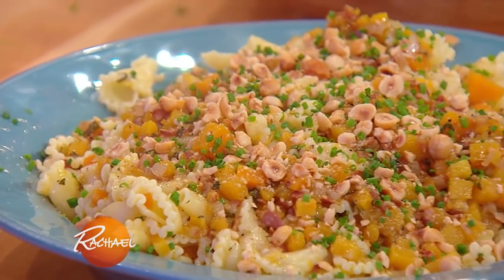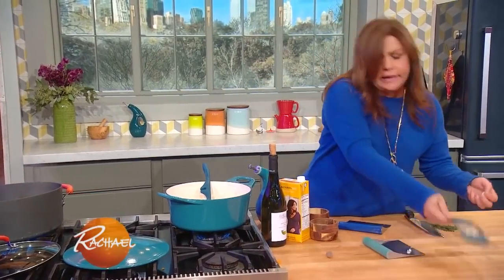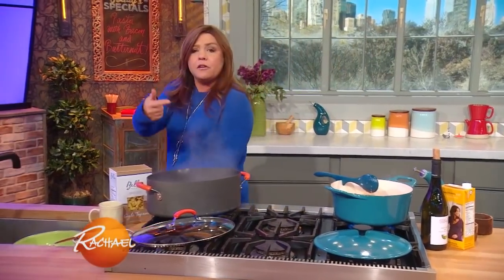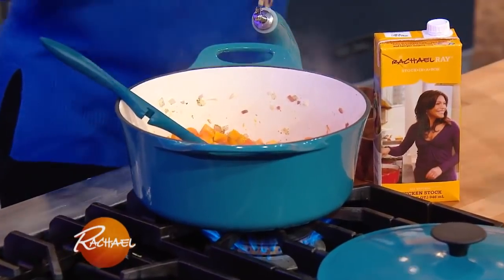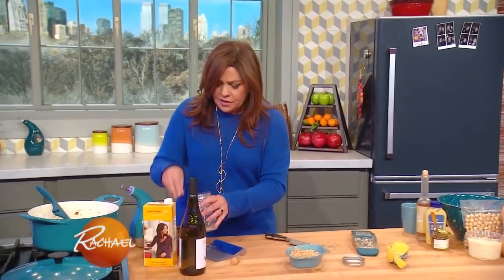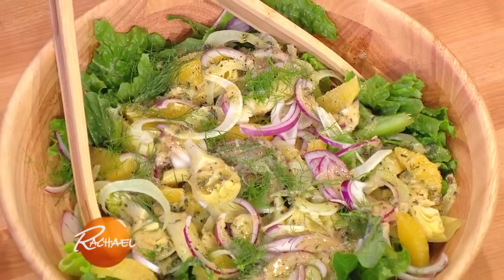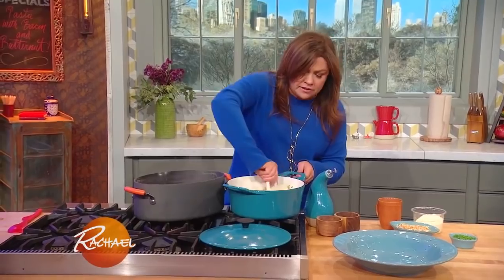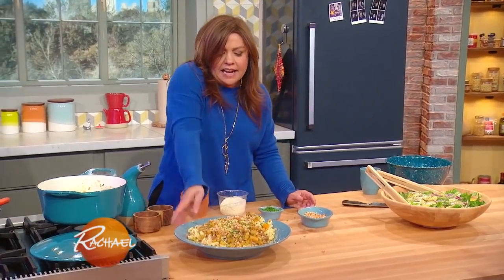How To Make Pasta with Bacon and Butternut By Rachael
Squash cooked in rendered bacon fat sets the stage for a simple skillet pasta "sauce" made using white wine, chicken stock and plenty of parmesan cheese.